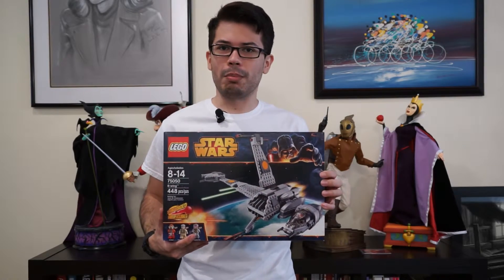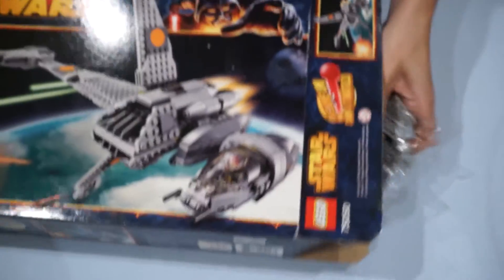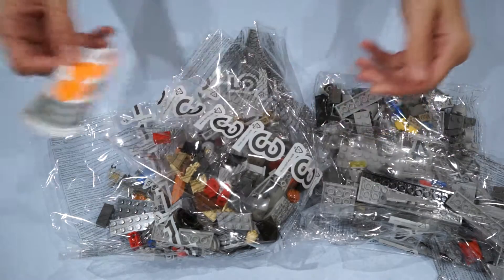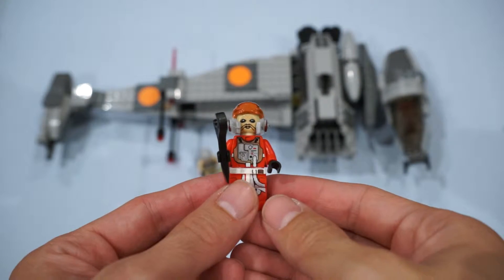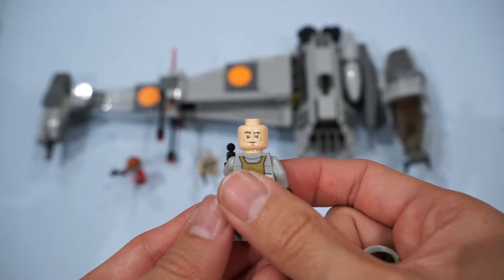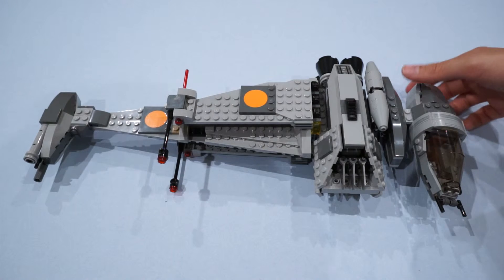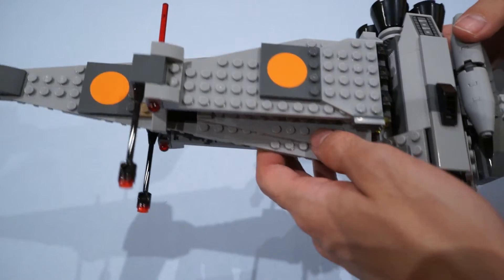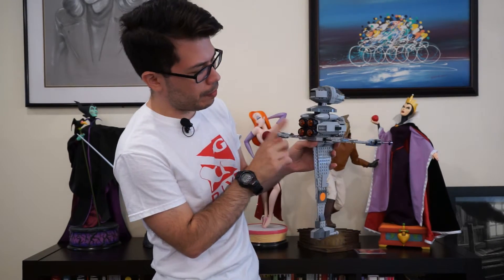Unboxing: Lego Star Wars B-Wing Starfighter Set #75050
Despite its brief appearance, it's become one of the most iconic vehicles in the Star Wars universe. Now you too can own the B-Wing Starfighter as an awesome Lego set that will run you $49.99. Lets help out the rebel alliance and get to brick laying!

Video by Sebastian J. Gordils
Captions by Shawna Herron

Official Description:
Stage epic space battles with the iconic B-wing™!

Play out epic scenes from Star Wars: Episode VI Return of the Jedi and other thrilling space battles with the B-wing™! Rotate the cockpit so the pilot always has a clear view ahead. Rev up the 4 huge engines to power through the galaxy and fire the spring-loaded shooters to repel Imperial attacks. Adjust the wings from the iconic cross shape for flight or landing mode.

Includes 3 minifigures with assorted weapons and an accessory: Ten Numb™, Gray Squadron Pilot and General Airen Cracken™

Features an opening and rotating cockpit, 4 large engines, 2 spring-loaded shooters and foldable wings for attack, flight or landing modes

Weapons include 2 blaster pistols
Also includes a wrench for Ten Numb™

Rotate the cockpit for a clear view at all times

Target Imperial attackers with the spring-loaded shooters

Adjust the wings for flight or landing mode

Recreate thrilling scenes from Star Wars: Episode VI Return of the Jedi!

Measures over 15” (39cm) high, 12” (31cm) long and 5” (14cm) wide in cross shape and over 15” (39cm) high, 2” (7cm) long and 5” (14cm) wide in landing mode